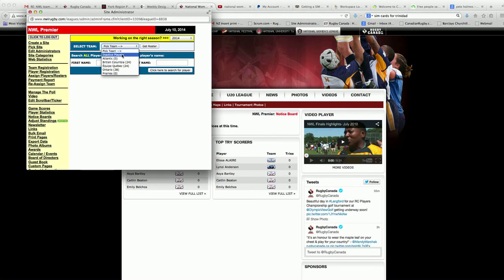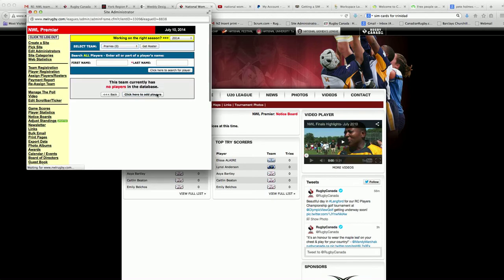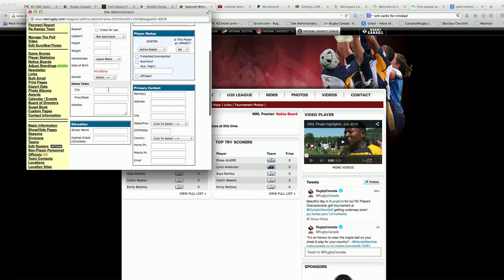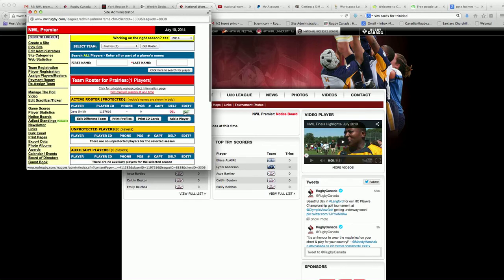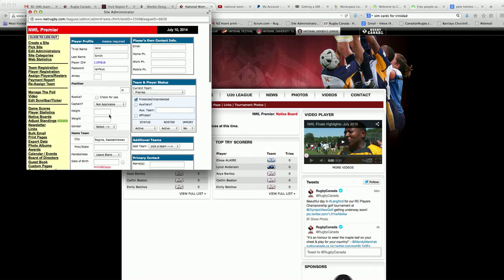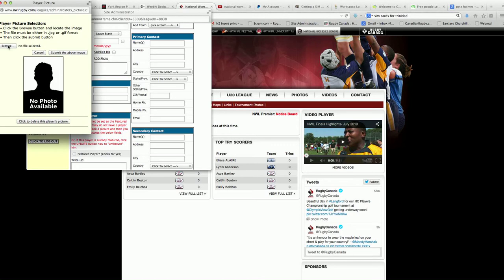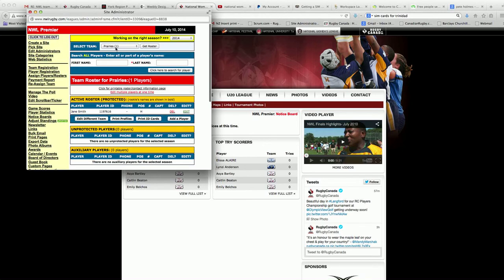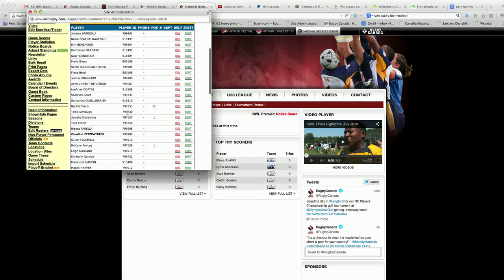Admin Log IN Tutorial for NWL and other Competition Leagues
Quick tutorial on how to use the administration back end for adding players and editing your teams from previous years.